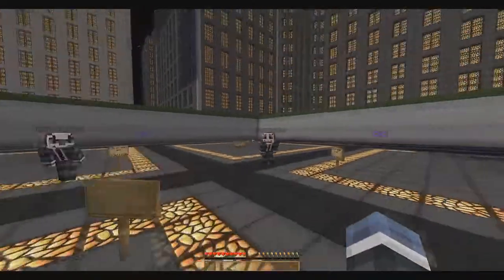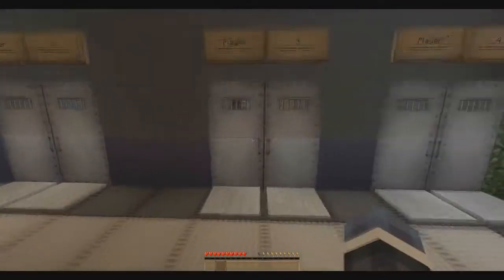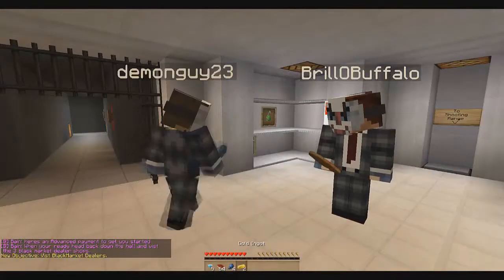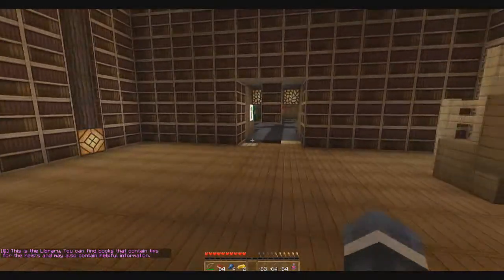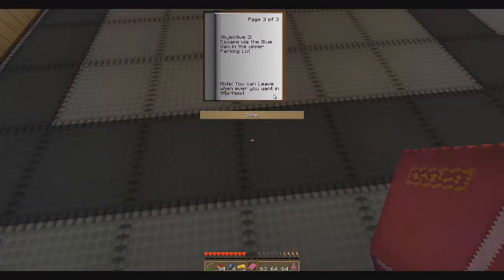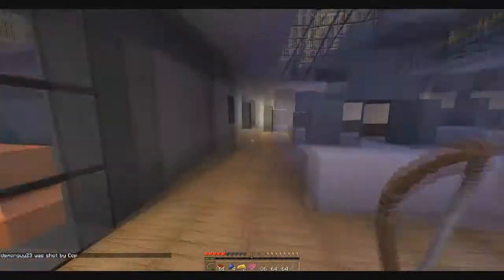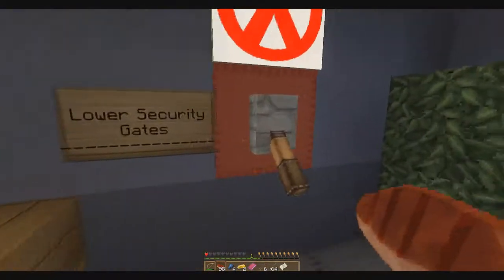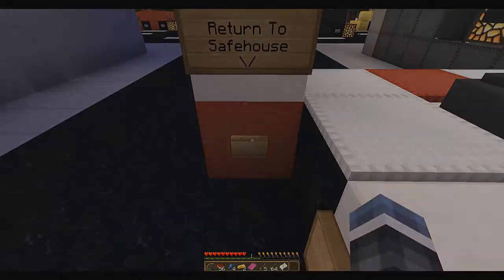Addictive G Plays: Minecraft Payday 2: End Game Adventre Map - Epic Failure - Episode 1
TIME TO RETURN TO OUR OLD LIFE AS A CAREER CRIMINAL!! New Episode with a new crew.

Play on AddictCraft Server ►► addictcraft.mcpro.co